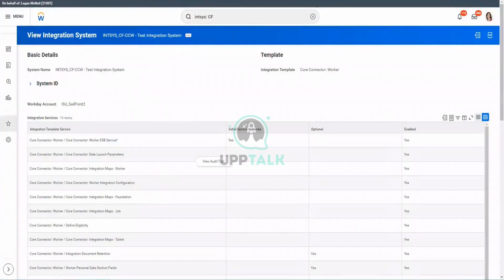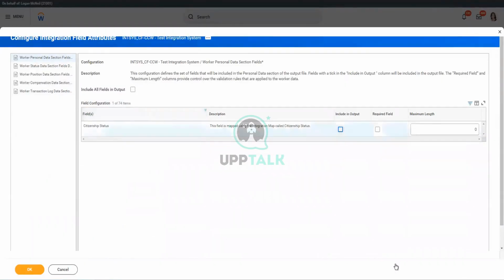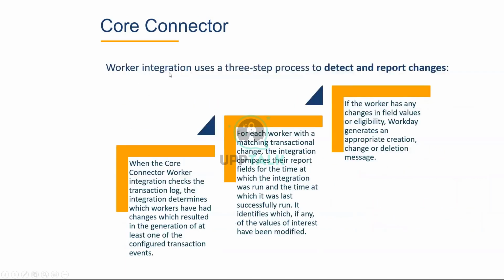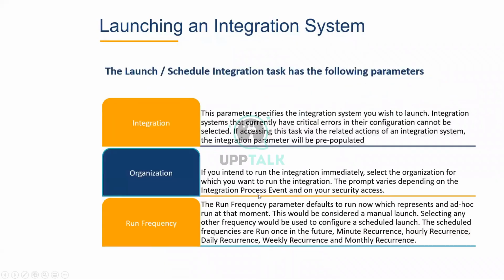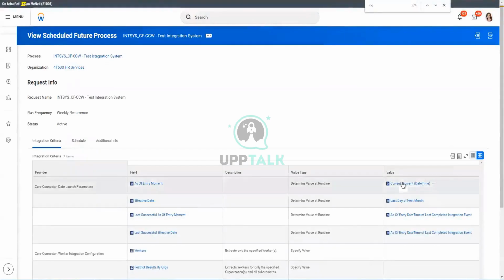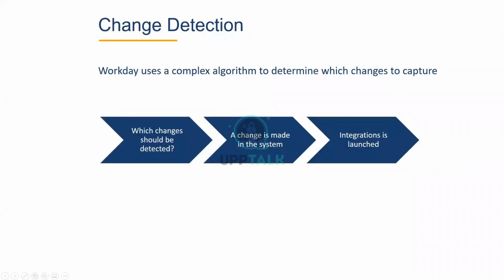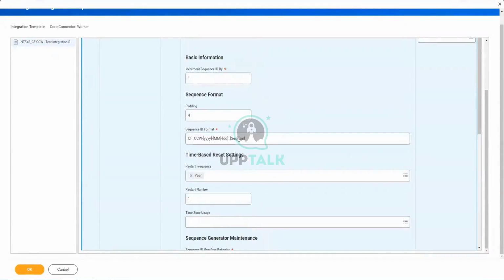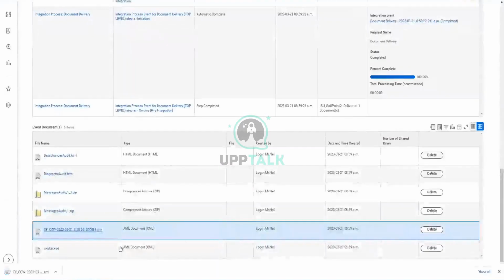Workday Integration Document Transformation & Core Connector | Workday Integration Classes | UppTalk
🚀 Welcome to UppTalk’s Workday Integration Overview!

In this video, we dive deep into Workday Integration Document Transformation and Core Connector — two essential components for seamlessly connecting Workday with other systems.

Learn how to effectively handle and transform documents in Workday, ensuring smooth integrations with external platforms.

👨‍🏫 What You’ll Learn in This Video:

✅ Workday Integration Document Transformation - Understand the process of transforming documents in Workday for better integration
✅ Core Connector in Workday - Learn how to use the Core Connector to integrate Workday with other applications
✅ Setting up Workday integration tools
✅ Best practices for document transformation in Workday
✅ Integrating Workday with external systems using Core Connector
✅ Practical use cases for document transformation
✅ How to troubleshoot integration issues with Workday systems

💬 This video is a must-watch for Workday users and integration specialists who want to master Workday's document transformation capabilities and Core Connector features.

for daily Workday learning updates and tutorials.

Explore More :

Workday Integration Building Blocks
Workday Integration Architecture
Workday Document Transformation Process
Workday Core Connector Setup
Workday Integration Framework
Workday Cloud Connect Integration
Workday APIs Integration
Workday Data Transformation Best Practices
Workday Reporting Integration
Workday Recruiting Integration
Workday Time Tracking Integration
Workday Benefits Integration
Workday Prism Analytics Integration
Workday Adaptive Planning Integration
Workday Compensation Integration
Workday Performance Management Integration
Workday Talent Management Integration
Workday Leave & Absence Management Integration
Workday Learning Management Integration
Workday Security Roles in Integration
Workday System Integration Tools